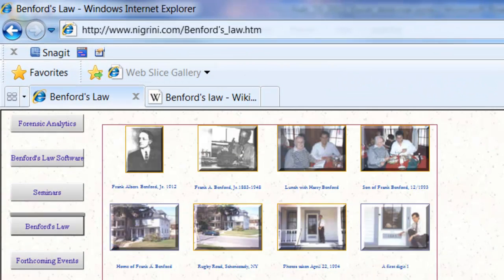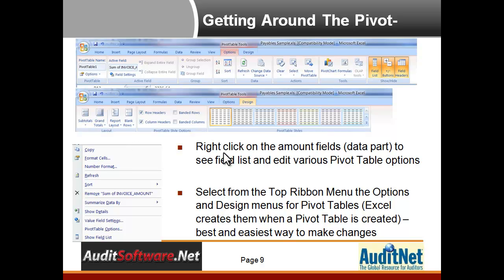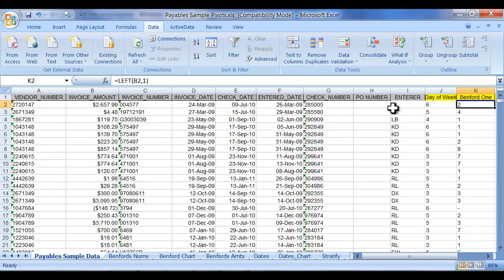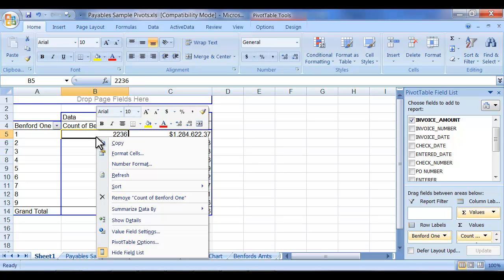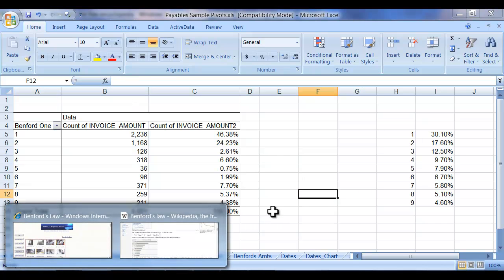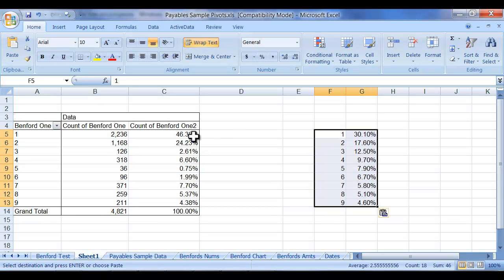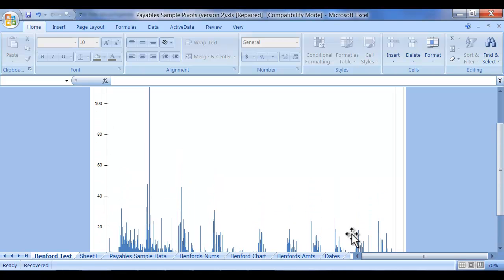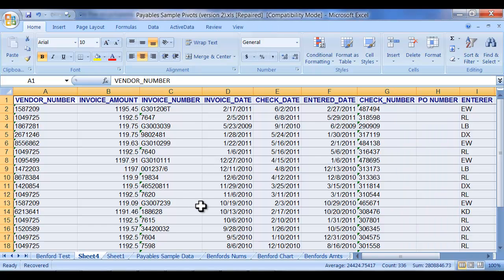022312 01 Benfords Law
Explains how to create a simple pivot table to graphically display Benford's Law principles of the first, second, and third digit tests (as bar charts) while also showing how to select a sample from all of the graphs.